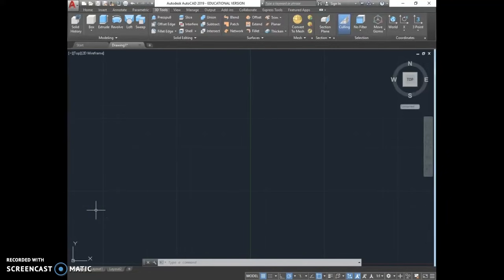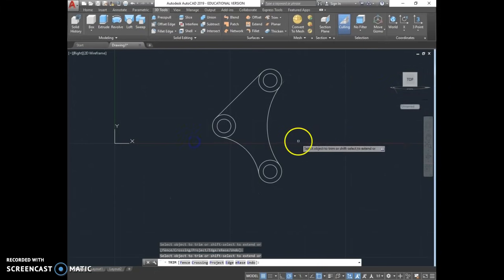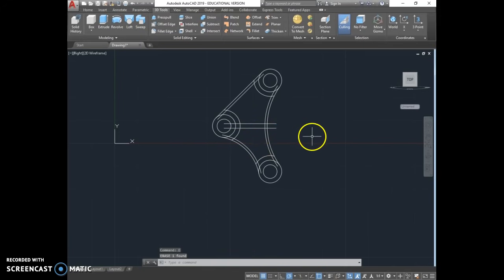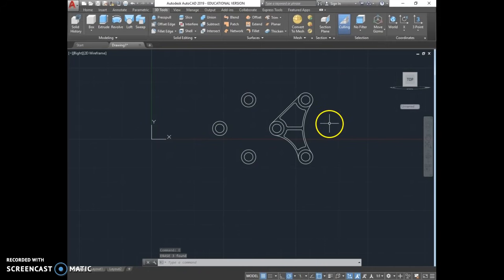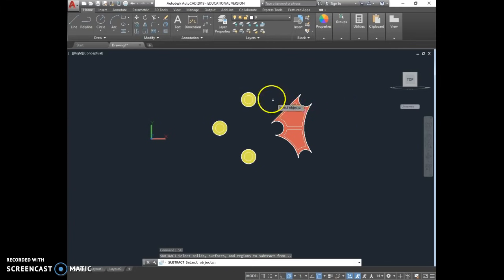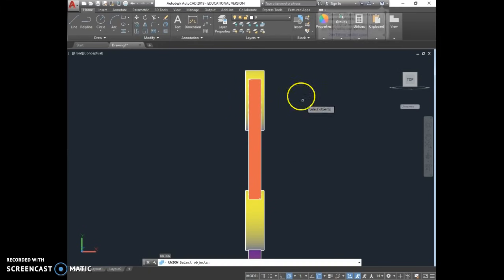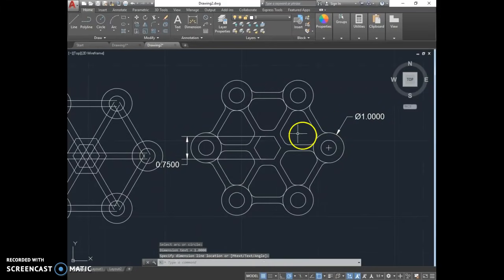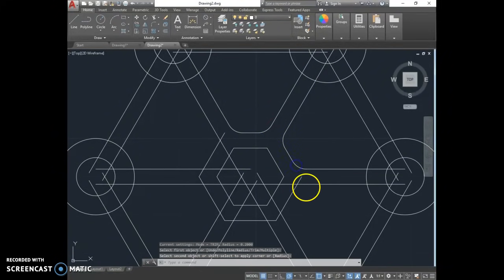Practice problem 106 and problerm 105